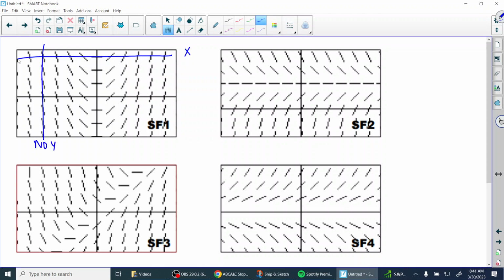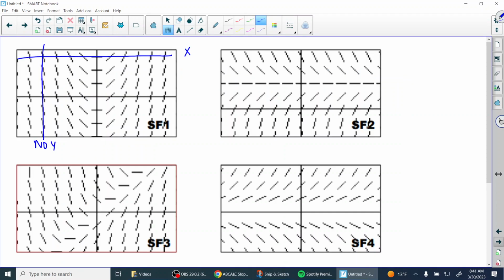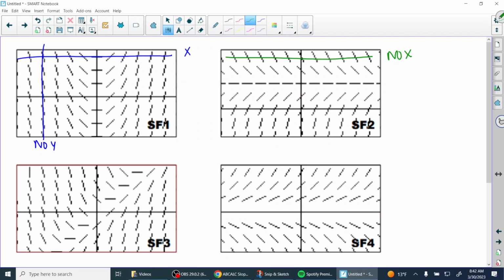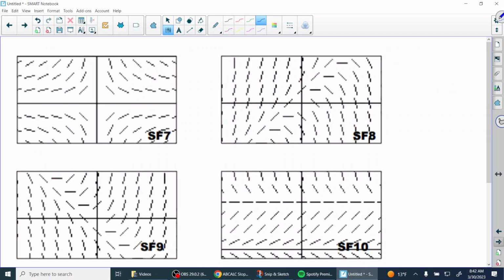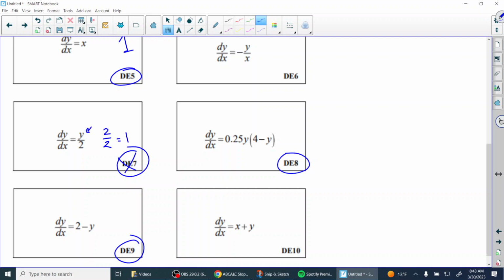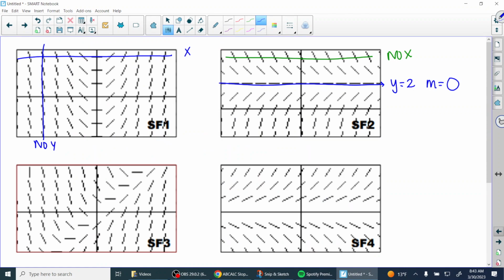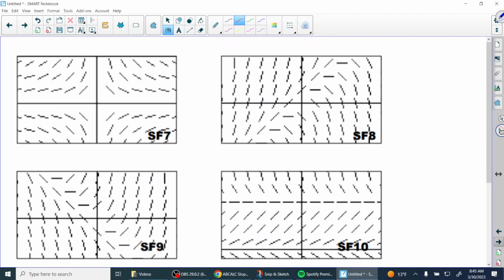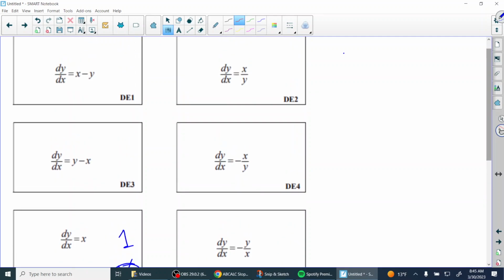Slope Field Matching